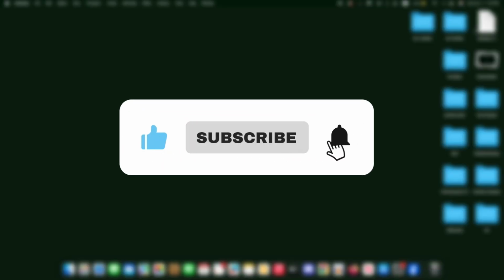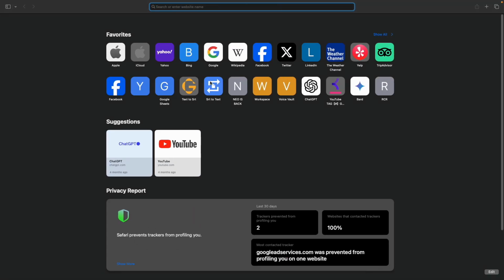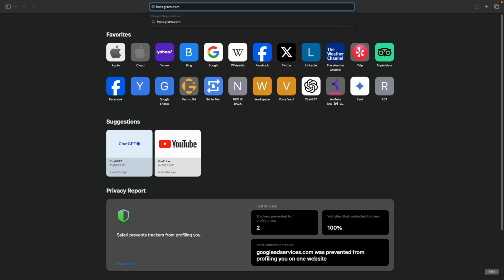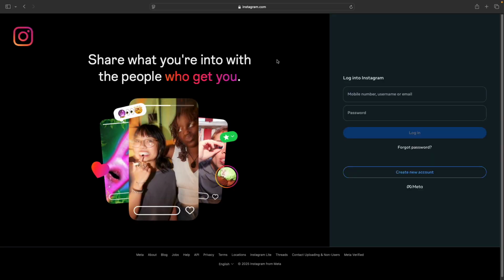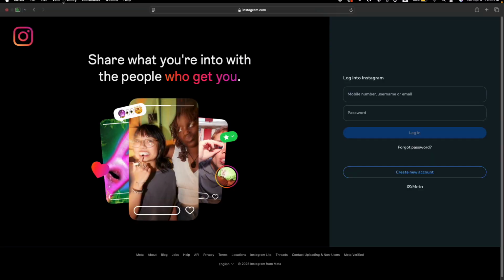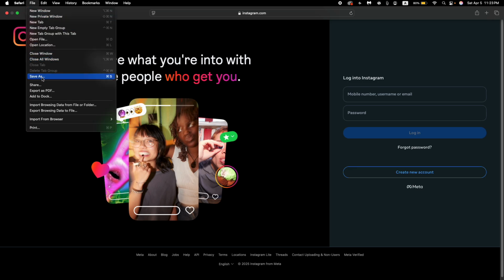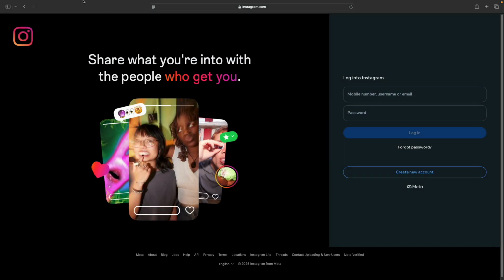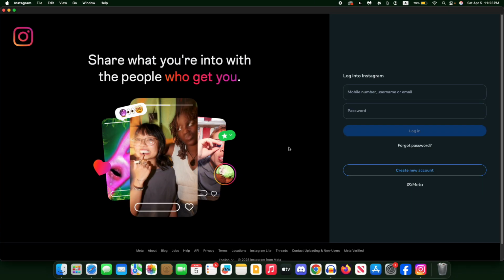How To Download and Install Instagram on MacBook - Full Guide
How To Download Instagram on MacBook - Full Guide
How to Download Instagram in MacBook? Instagram App on Mac
How to Get Instagram App on Any Mac - Install Instagram App on Macbook
How to download Instagram on MacBook
Install Instagram on MacBook
Instagram for MacBook tutorial
Instagram MacBook download
How to use Instagram on MacBook
Instagram installation guide
Download Instagram on macOS
Instagram app for MacBook
Instagram for macOS tutorial
Instagram app installation on MacBook

Hello Everyone, Assalamu Alaikum! This is Mr. Techfox, and today in this video, I’m gonna show you how to download and install Instagram on your MacBook. Whether you're looking to use Instagram on your MacBook or you want to install the official app for macOS, this step-by-step guide will help you do it easily. Allah Hafez.